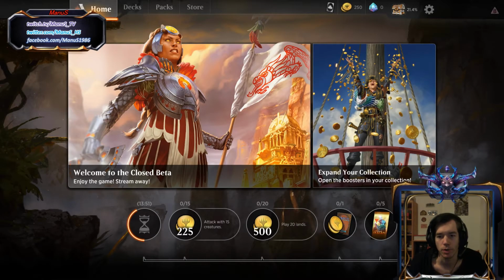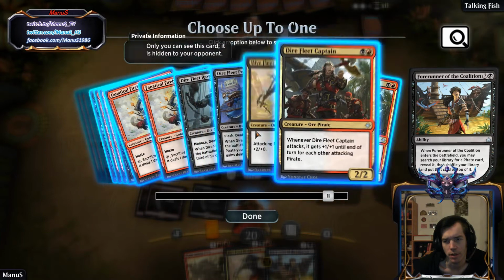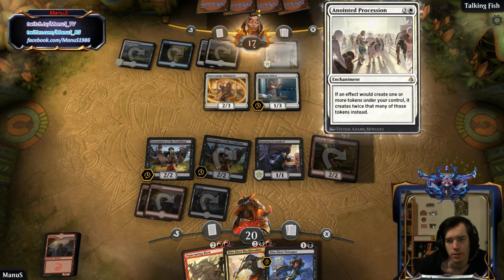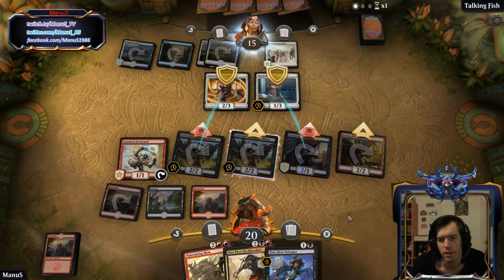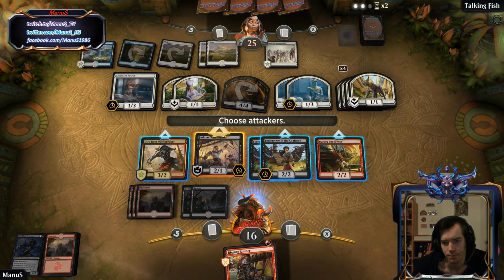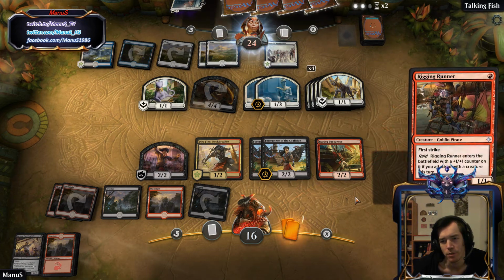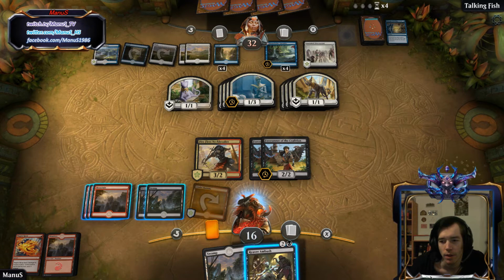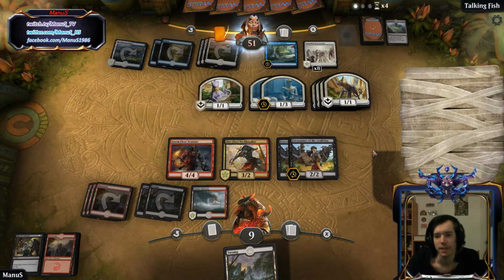MTG Arena Starter Decks - The Brazen Coalition | Game 1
Game 1 of 3 with the MTG Arena Starter deck "The Brazen Coalition" from the deck tech video.